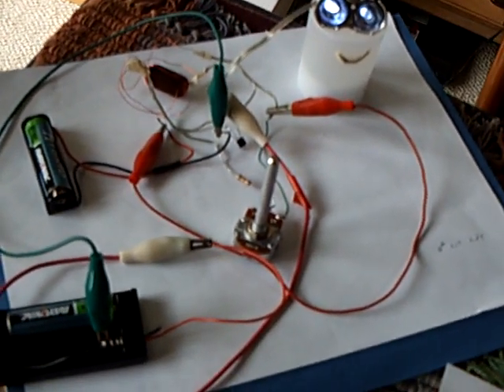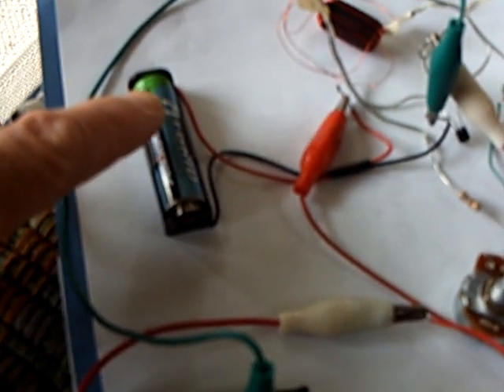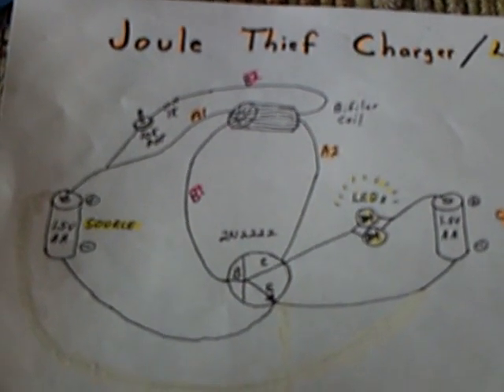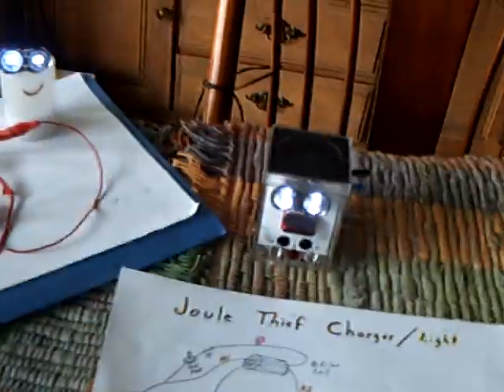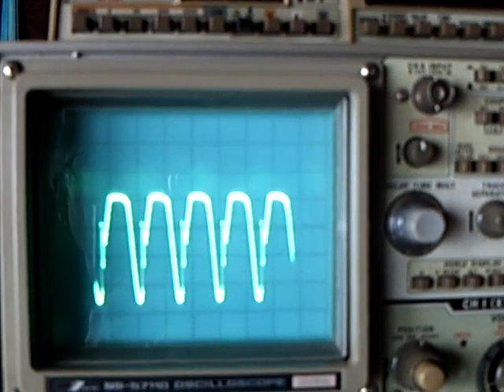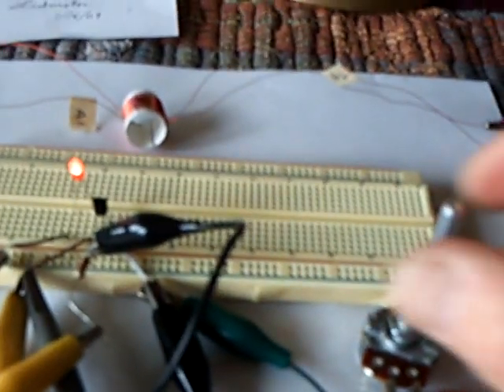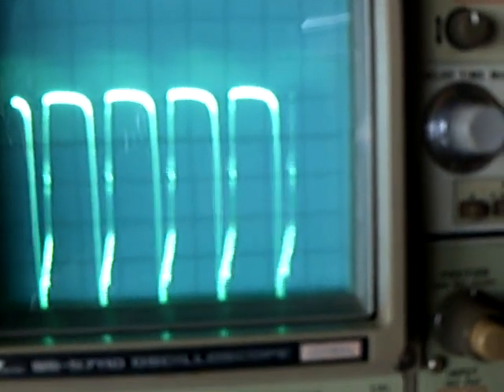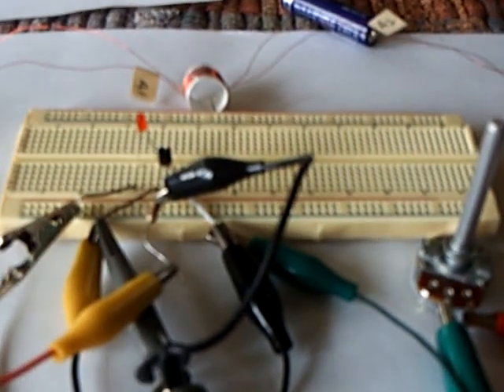Resonating Joule Thief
This is a look at the joule thief circuit and questions about resonance.  An oscilloscope is used to look at the wave form as frequency is varried.